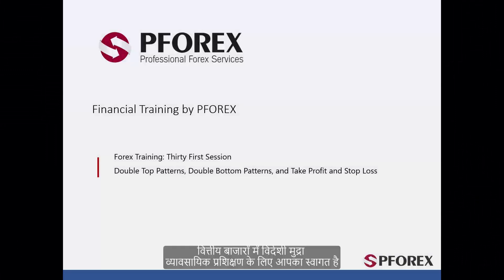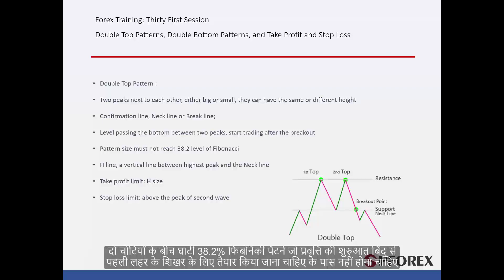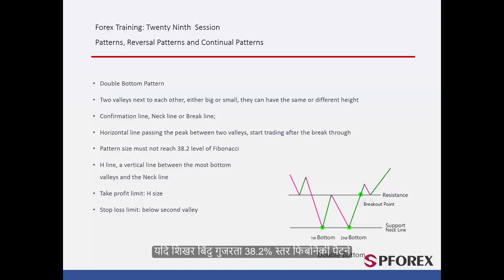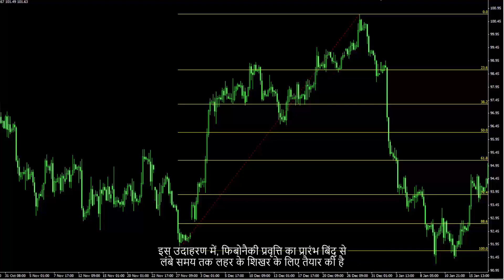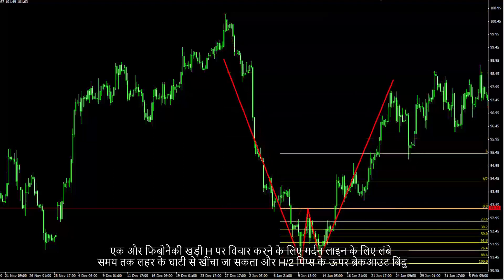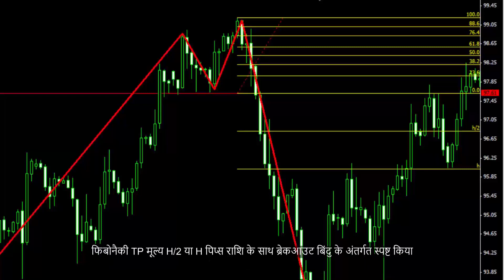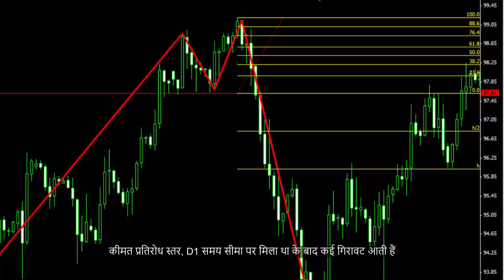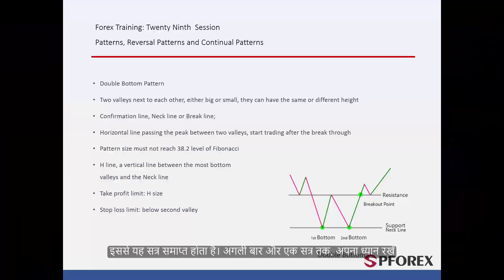31 - डबल शीर्ष और डबल नीचे पैटर्न